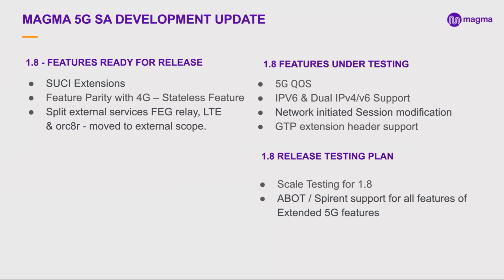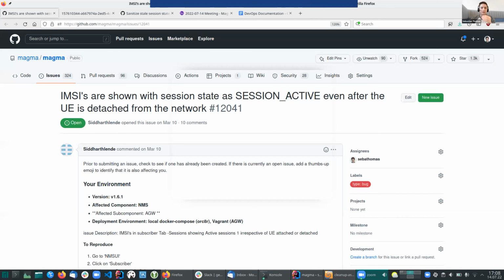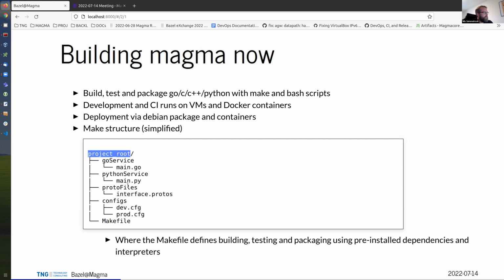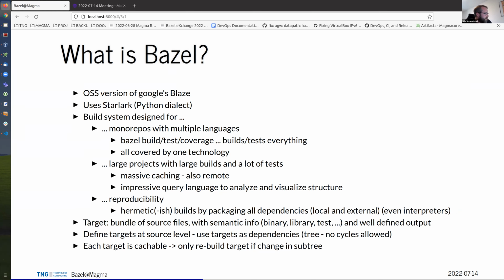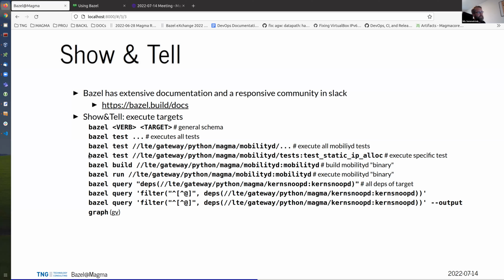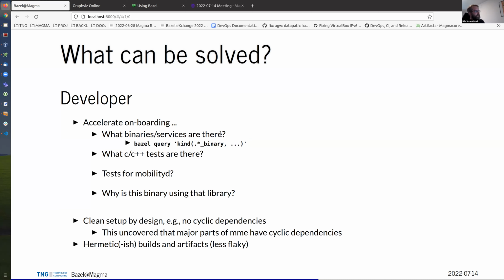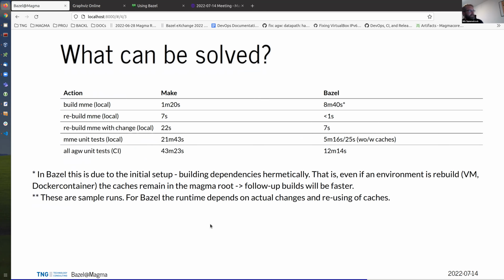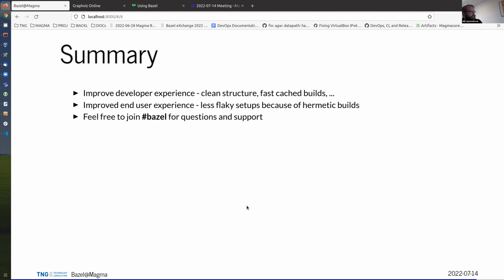Magma Biweekly Engineering Meeting - July 14, 2022